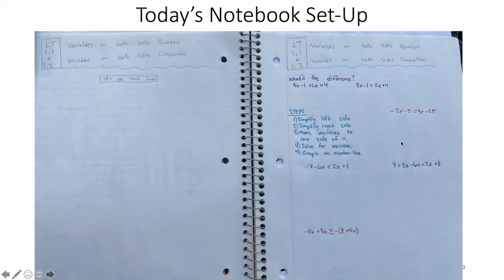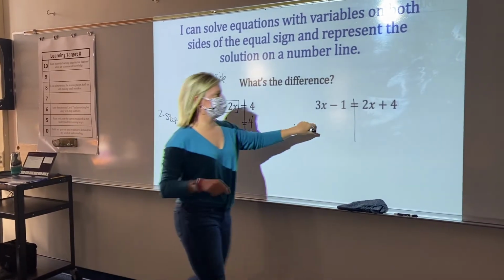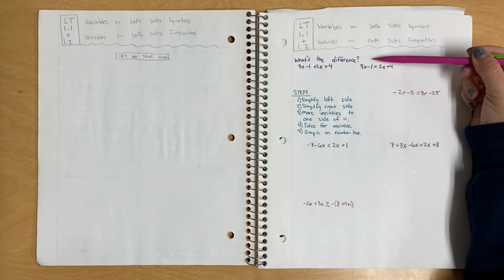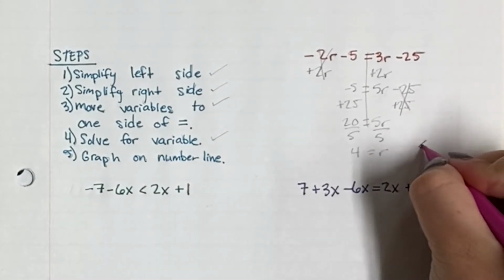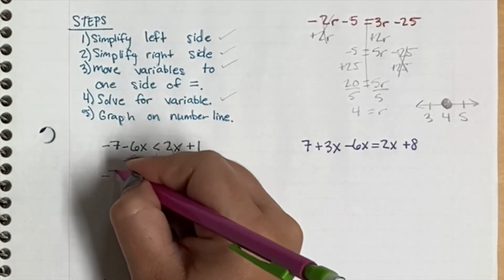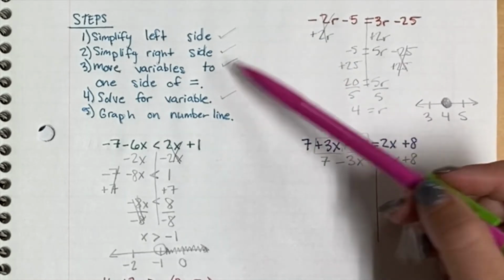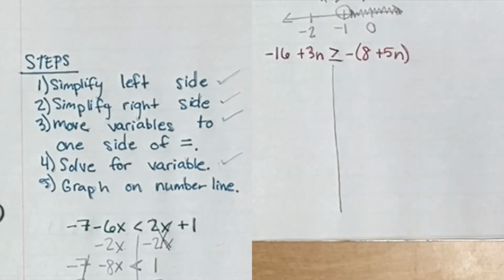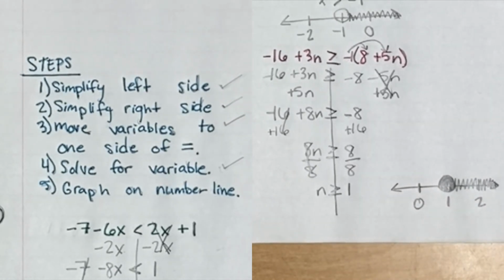Solving Equations & Inequalities